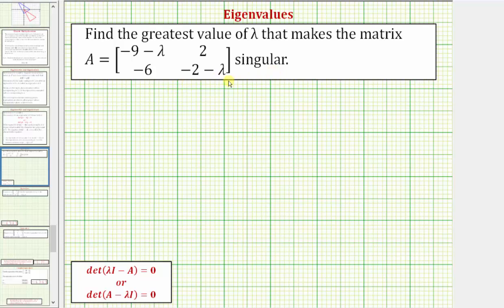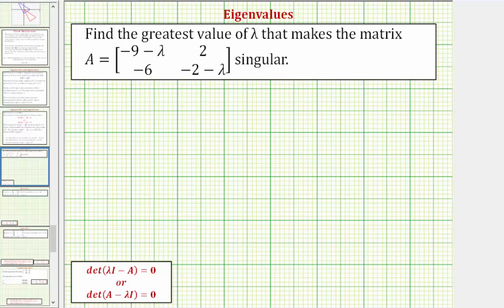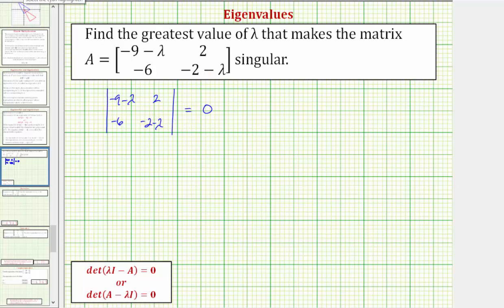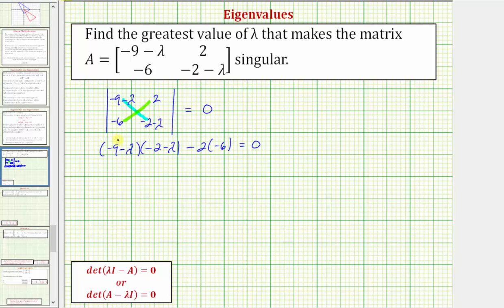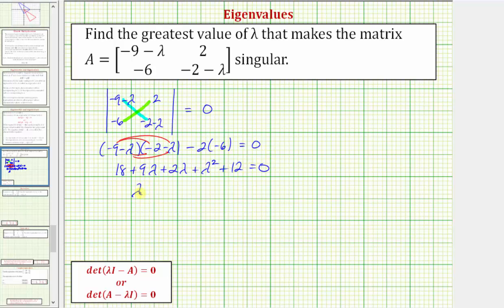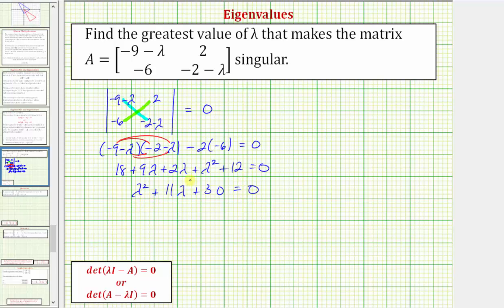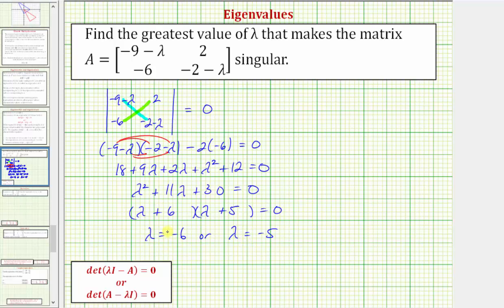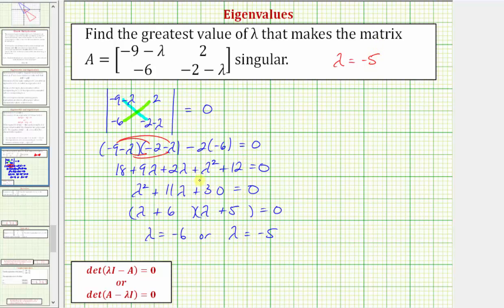Ex: Find a Value to Make 2x2 Matrix Singular (Eigenvalue Warm Up)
This video explains how to determine the values of lambda that make a 2x2 matrix singular.